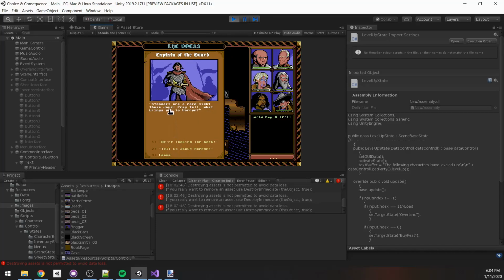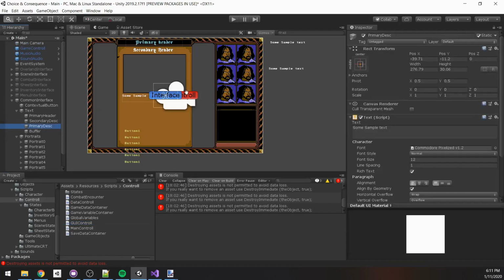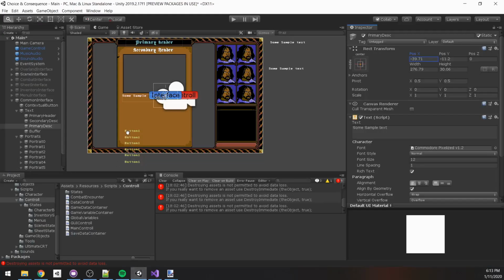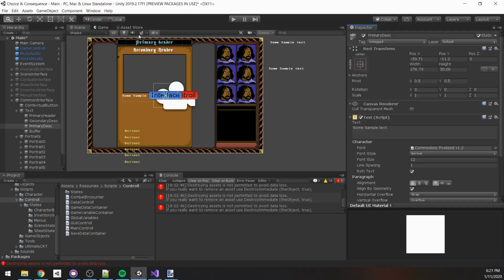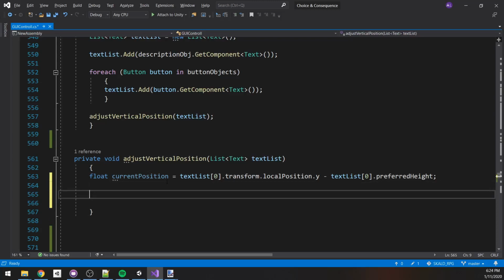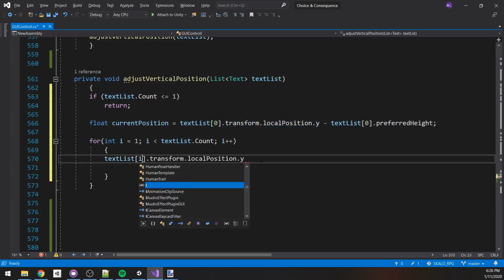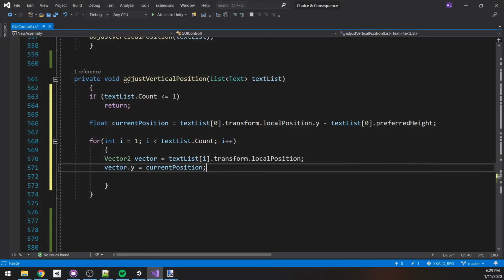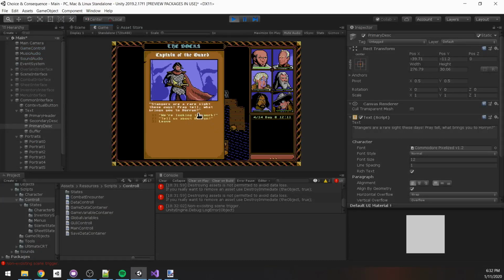SKALD Development 3: Automatic UI Alignment in Unity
This time we dig into aligning Unity UI elements using some C# code! This one should be pretty easy to follow along and it's something you could throw into your own project.